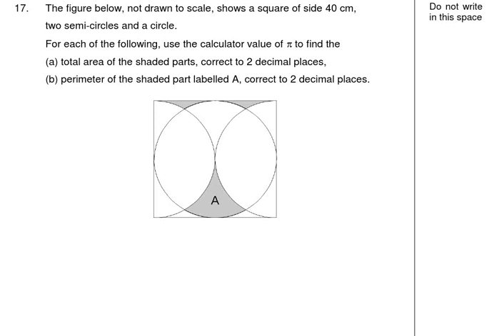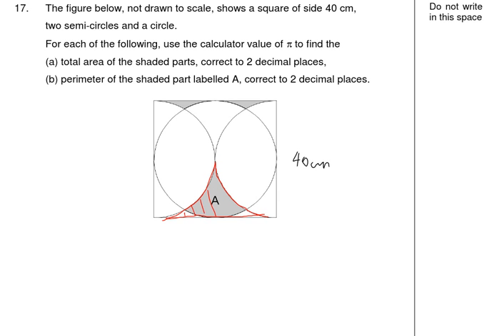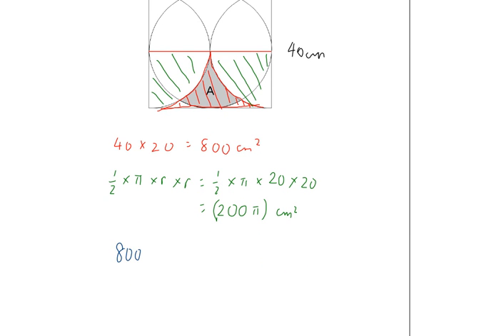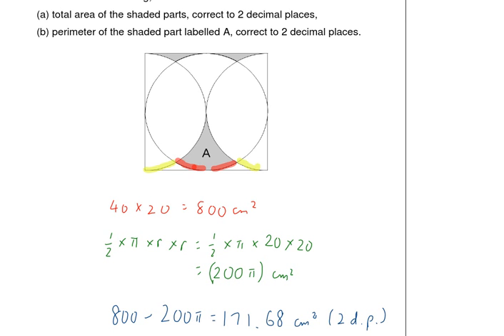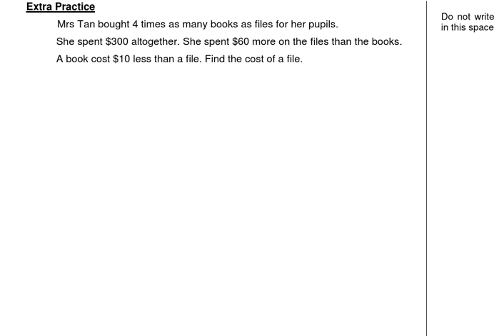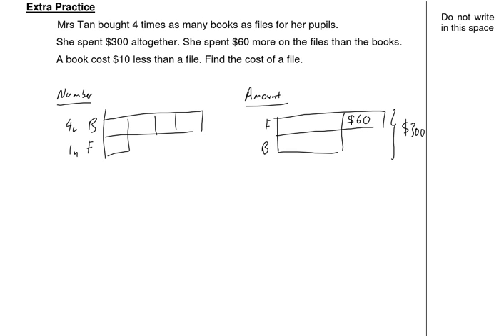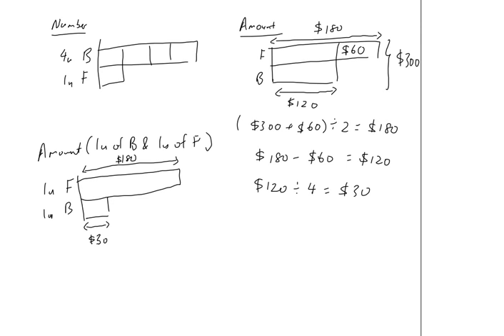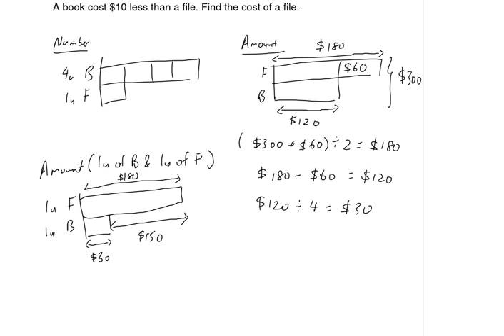P6 Mathematics - Lesson on Tue, 03072018 1230pm (P6 Paper 2 Practice 6)